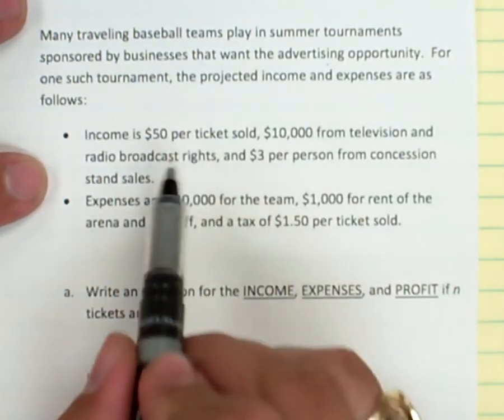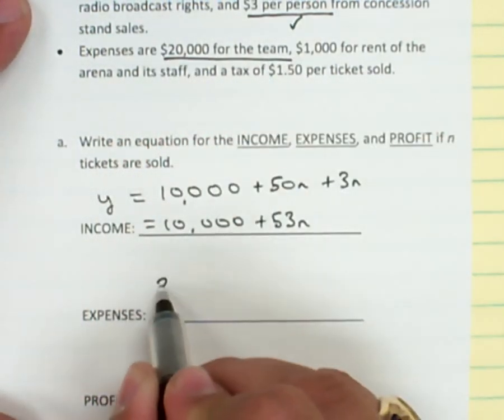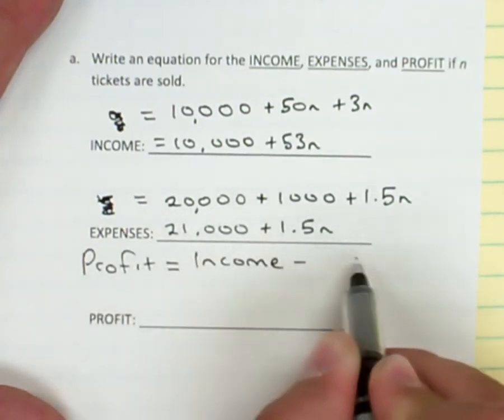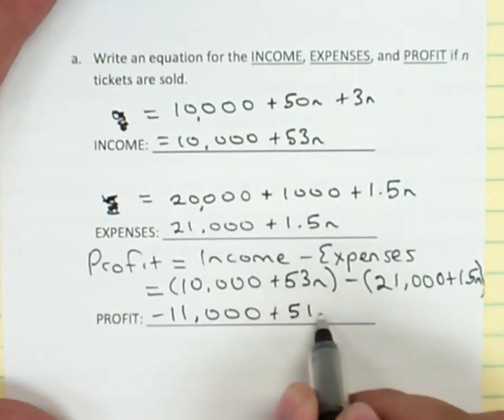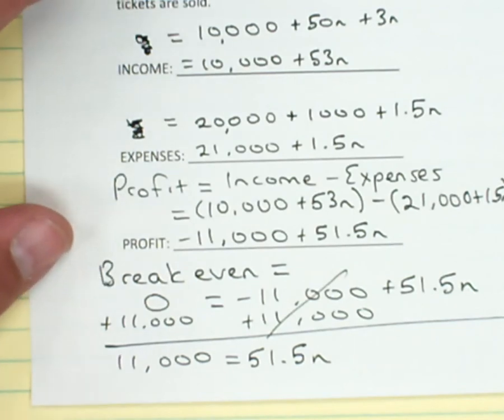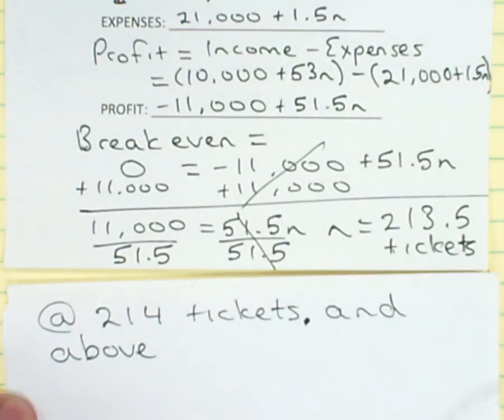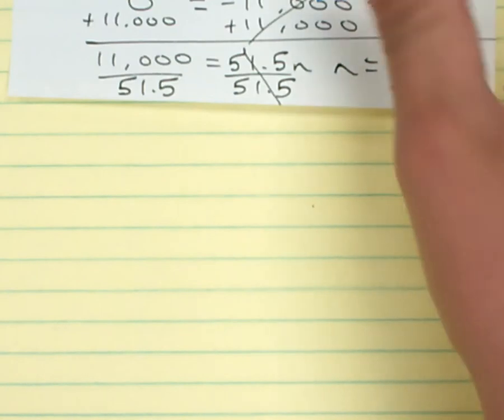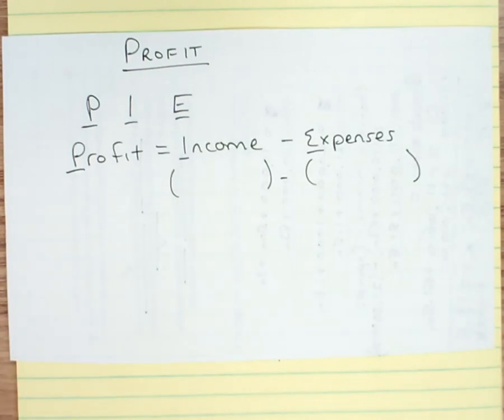Writing Profit Equations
Included concepts: break-even points, writing equivalent expressions